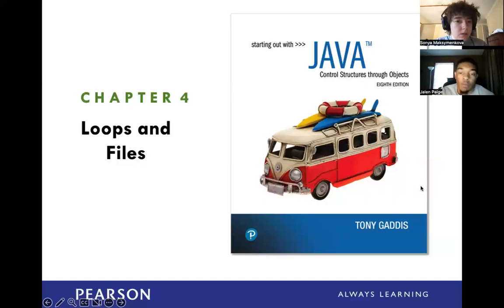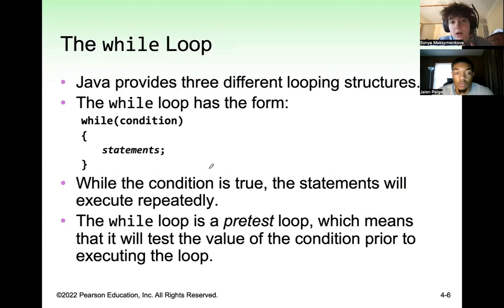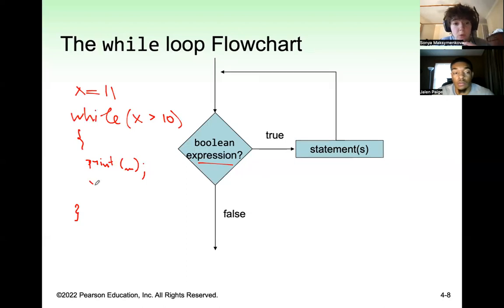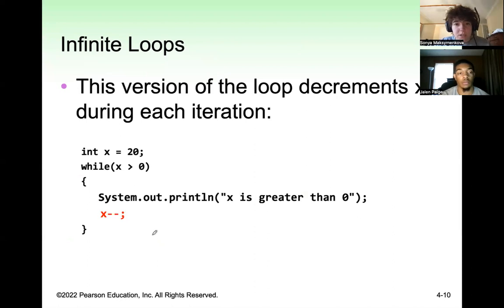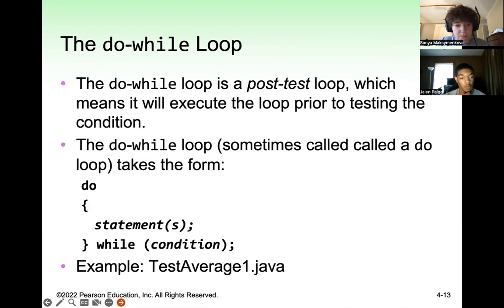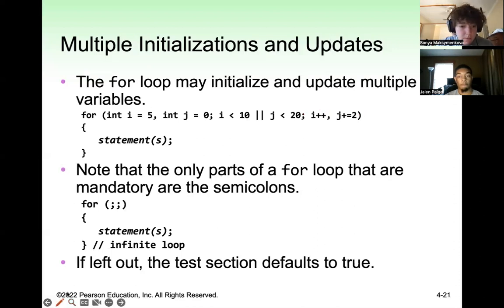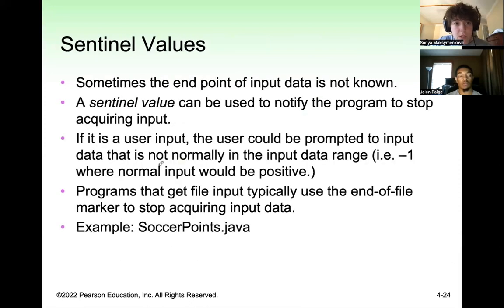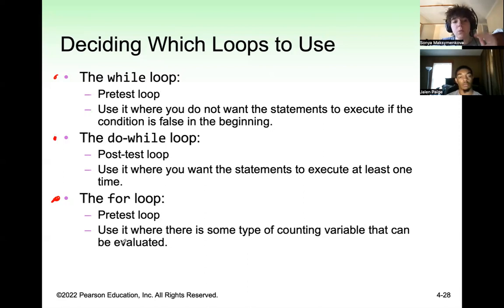FJP 101. Chapter 4 Live Lecture. Loops and Files in Java.